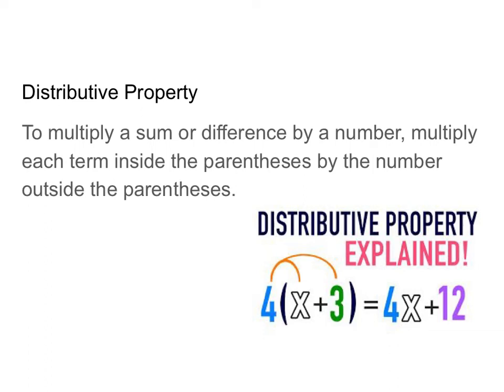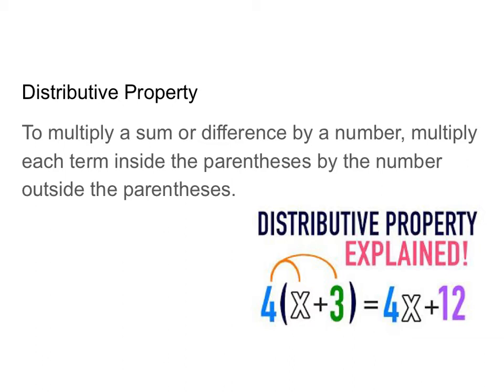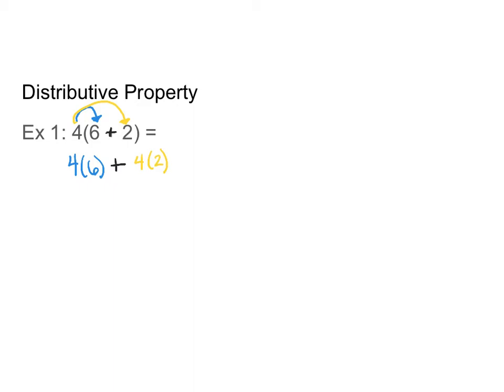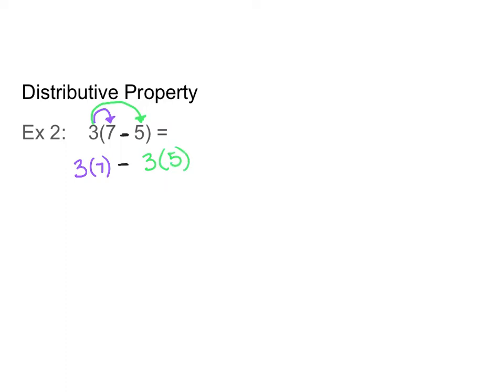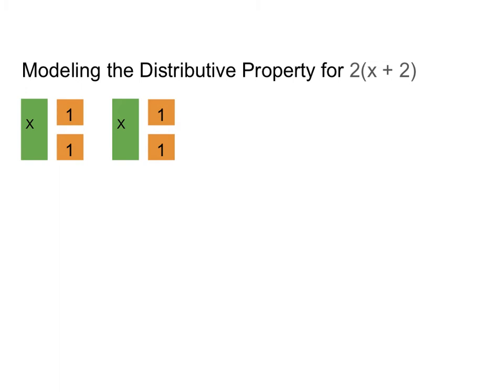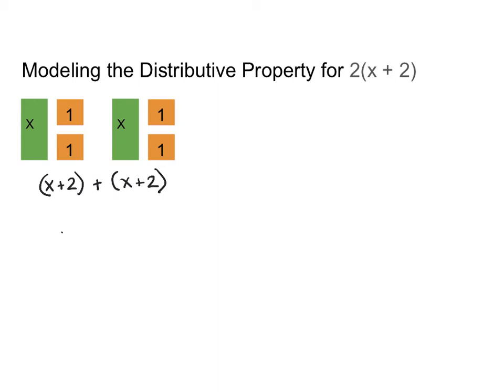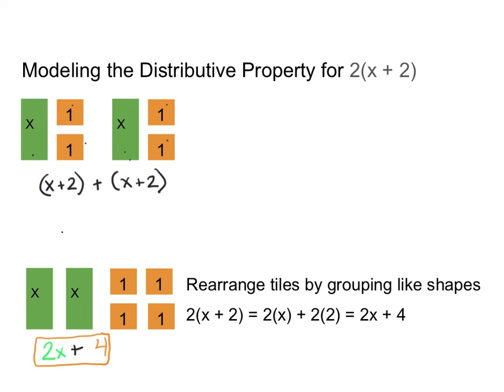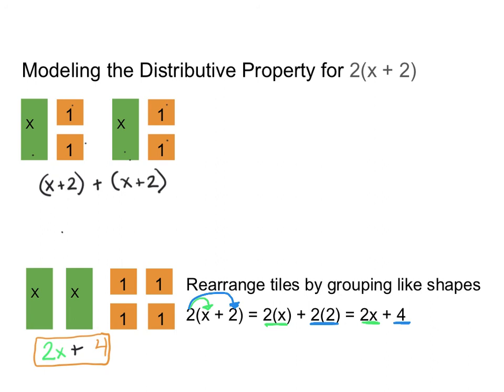Distributive Property 1